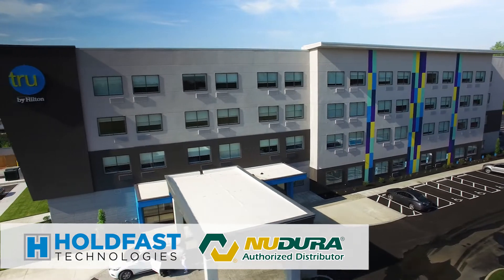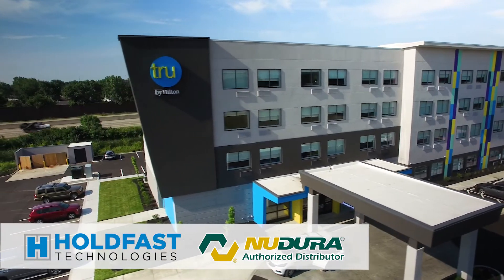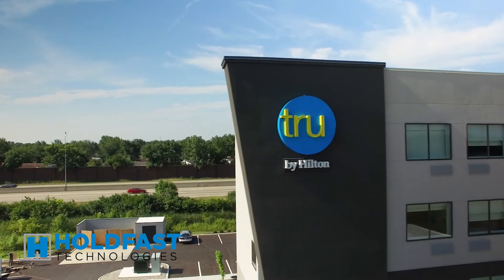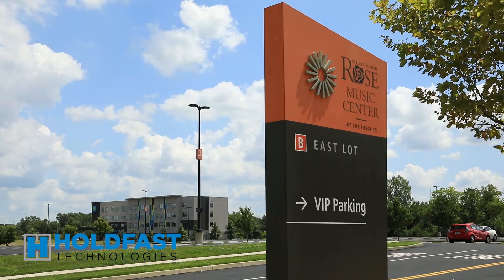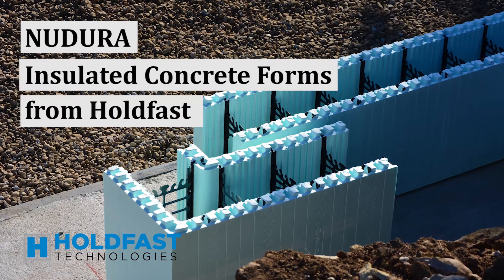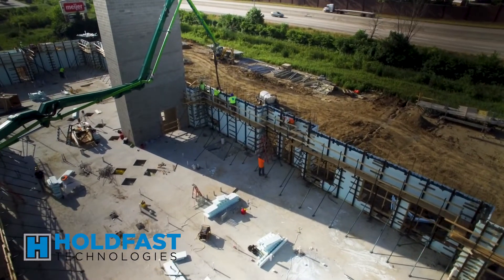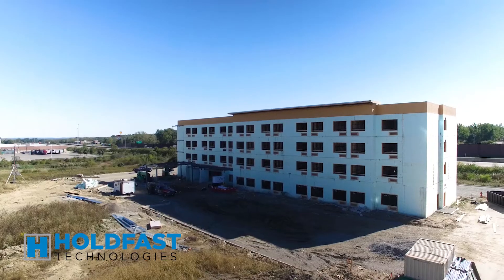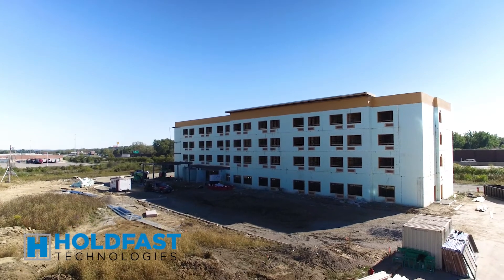TRU by Hilton build with Nudura ICF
This TRU Hotel by Hilton was build with Nudura ICF. Brad Grose, CEO of Alpha Construction, and Samantha Dean, the hotel's GM, will tell you why building with Nudura ICF is superior to traditonal construction methods.